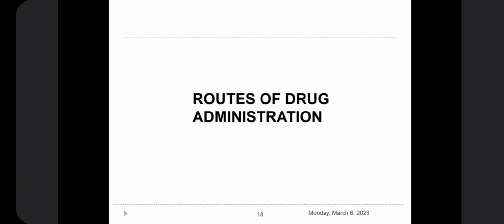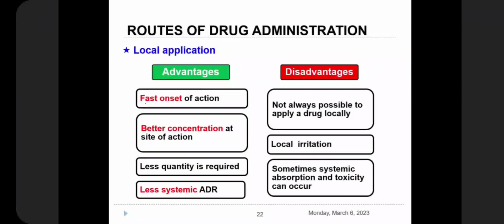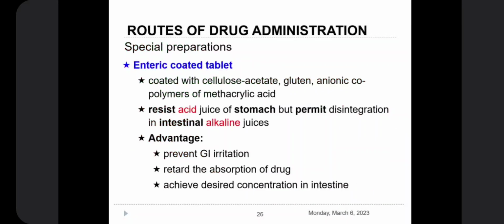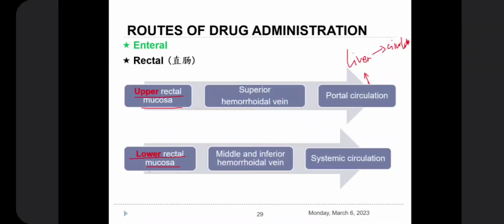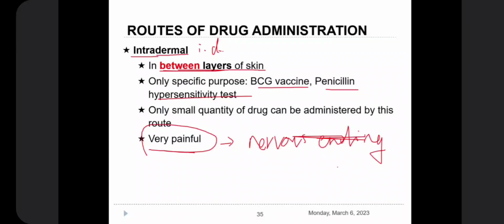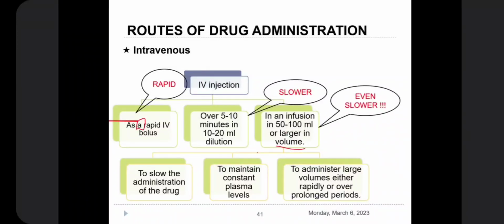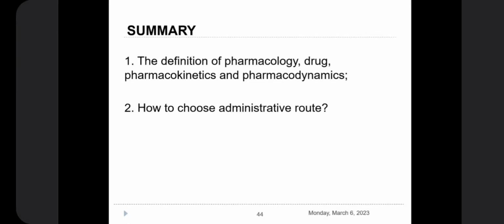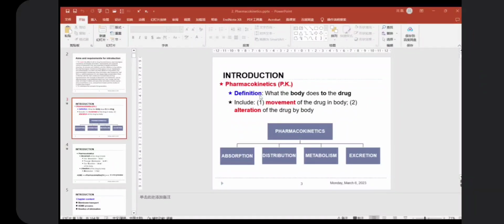Routes of drug administration | How to choose drug administrative route | KD Tripathi Chapter 1